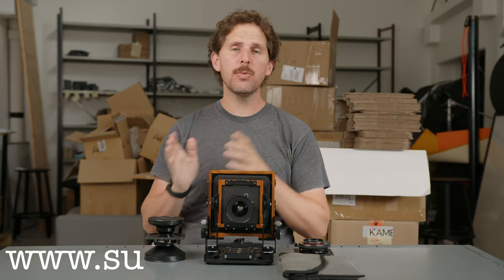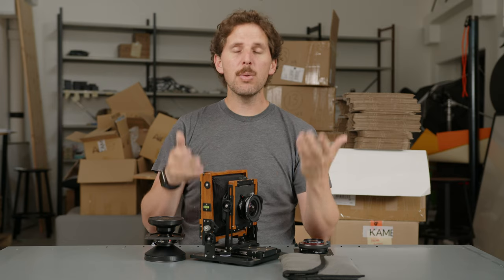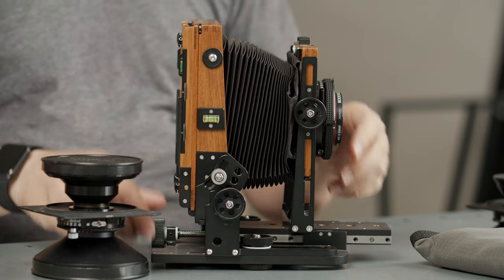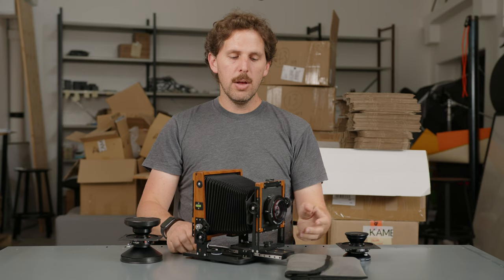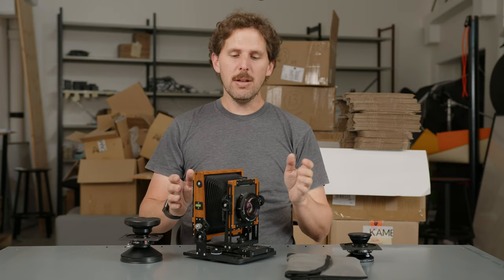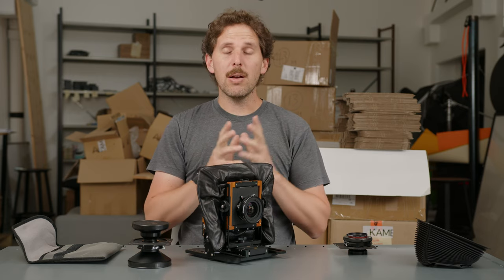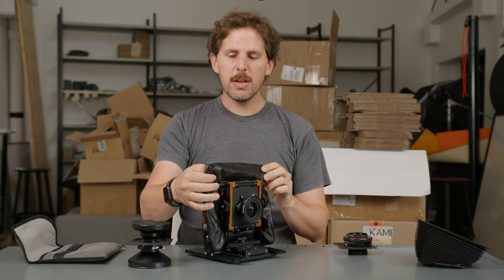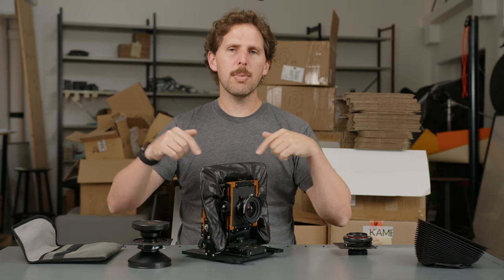Large format lens placement || Super Film Support